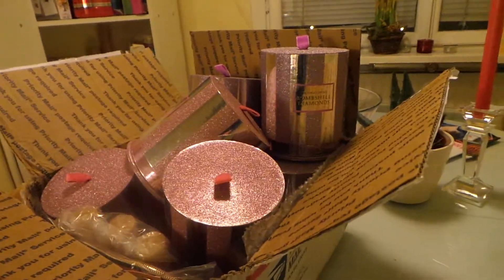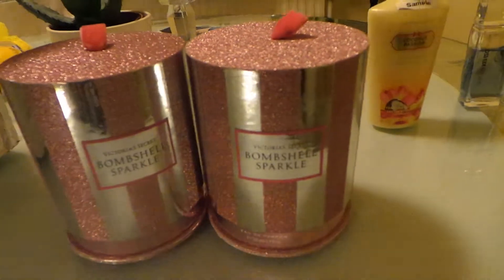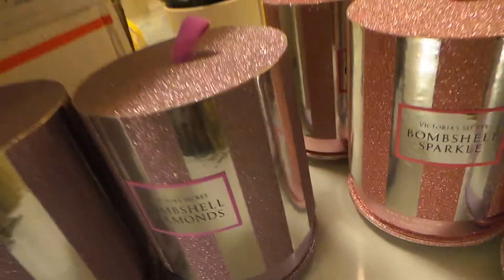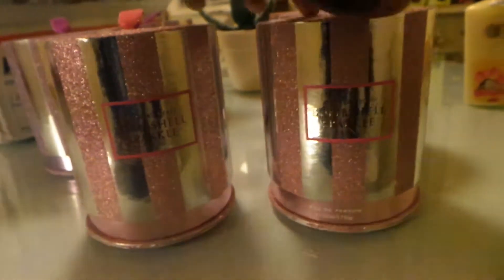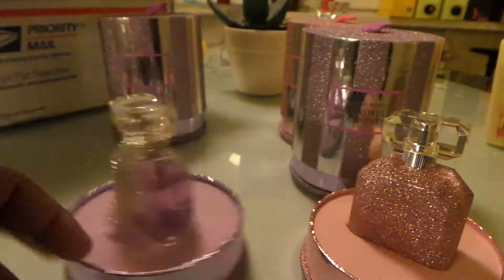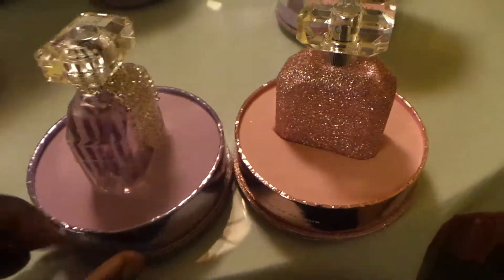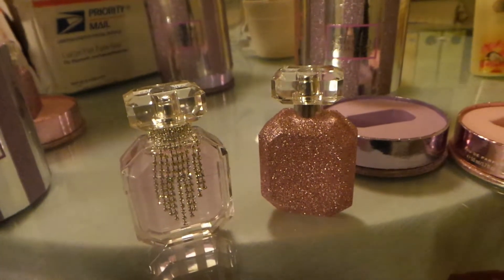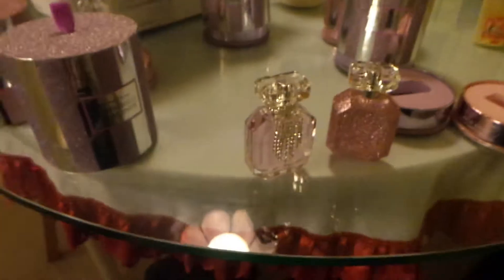Unboxing Victoria Secret Perfume